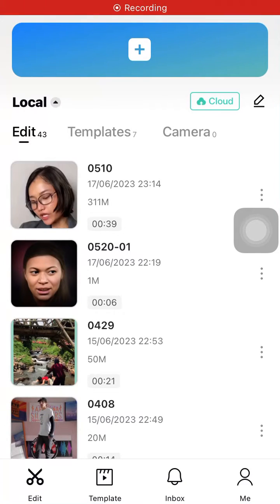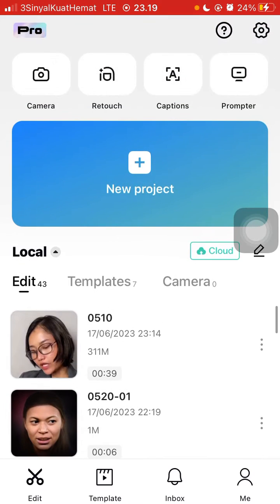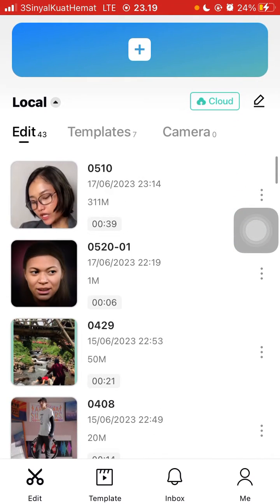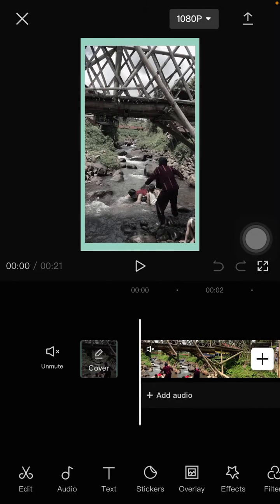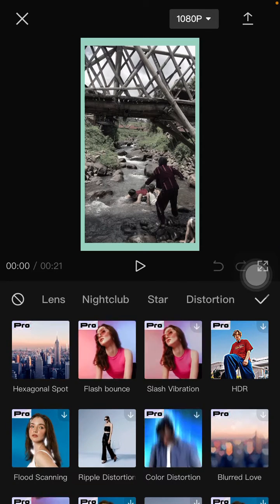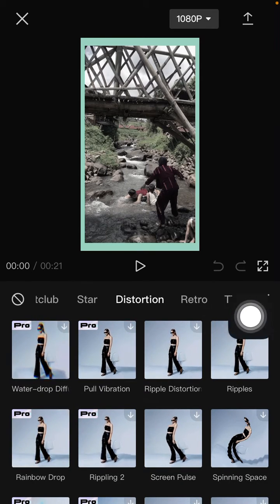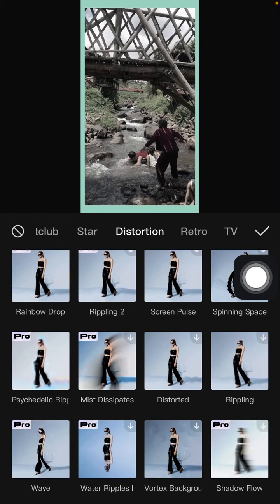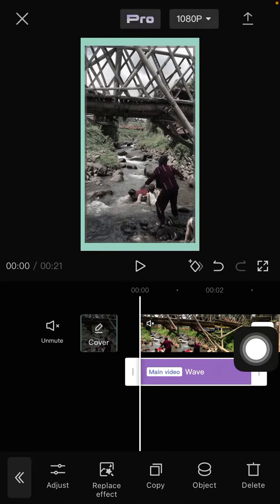How To Create Custom Wave Effect In CapCut Apps? NEW UPDATE JULY 2023 | make Your Custom Edit